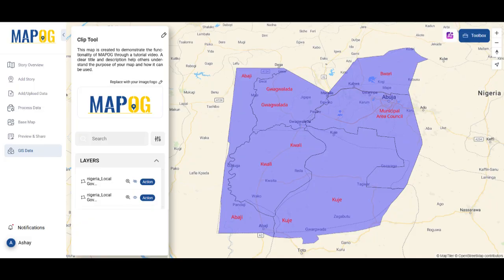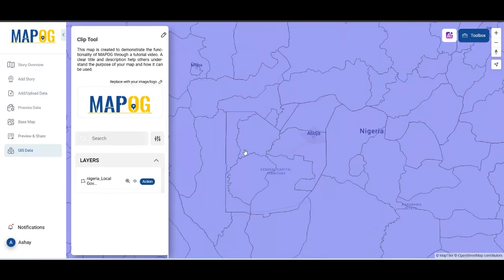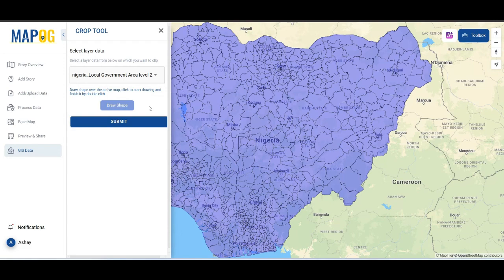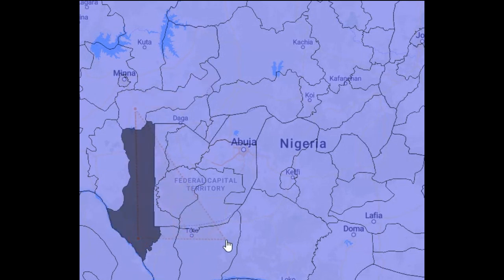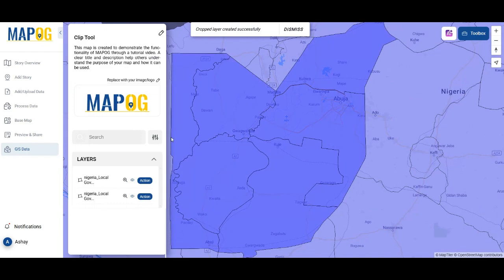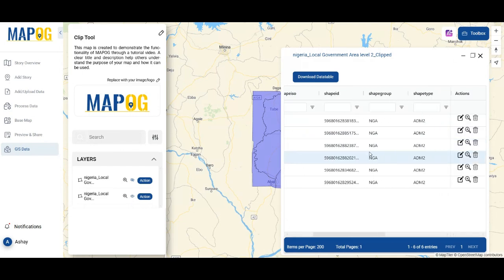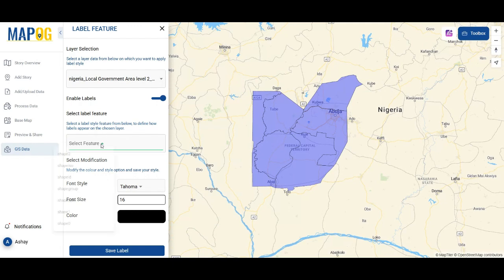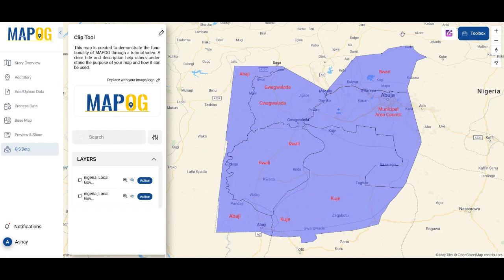How to Clip or Crop Data on a Map Using MAPOG | Step-by-Step Tutorial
Learn how to clip or crop data on a map with MAPOG in just a few simple steps! 🌍 This tutorial will walk you through the process of cropping specific areas from your data layer to focus on the regions that matter most.

🔎 What You’ll Learn:
✅ How to add data to a map in MAPOG
✅ How to access and use the Clip Tool
✅ How to draw a shape to crop data accurately
✅ How to label and style your cropped layer for better visualization

📌 Why It Matters:
Clipping data helps you isolate specific regions for focused analysis—whether you're working on local government boundaries, land-use maps, or environmental data.